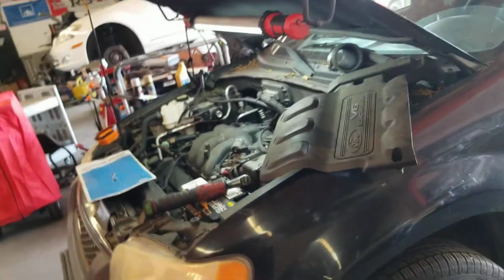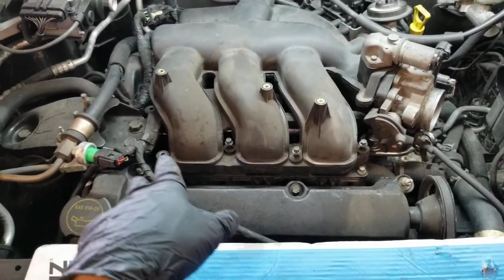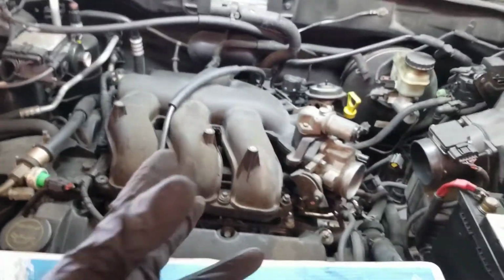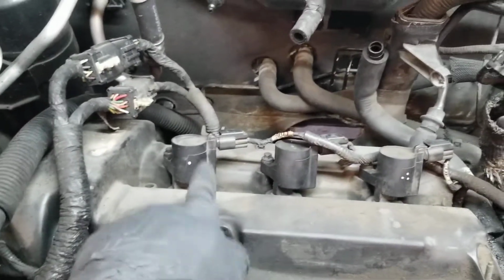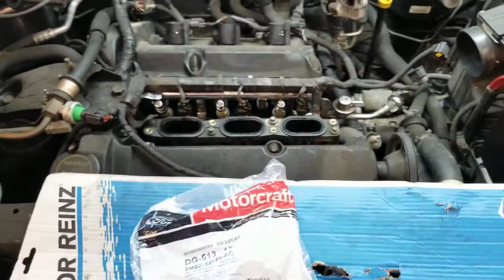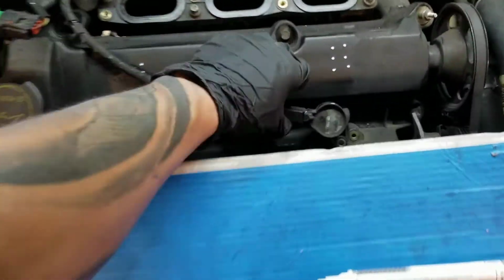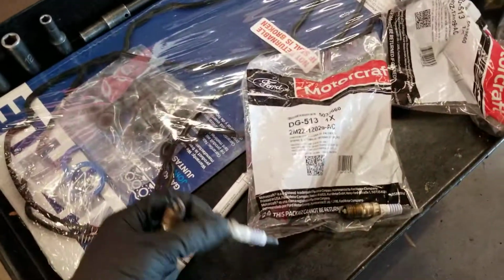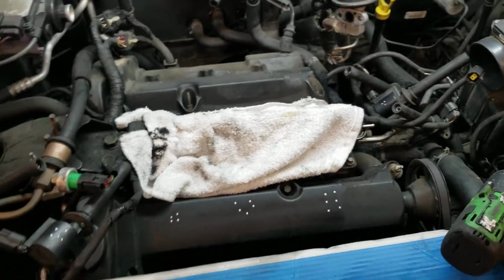v6 ford escape spark plugs removal (how to remove Ford escape spark plugs)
showing what needs to be done to remove the plugs on the ford escape v6

Here is some useful links for tools that you need to get this job done and that you will need on any other projects you might have!!

safety eyeglasses

air die grinder

general purpose grease

best magnetic flash light 750 lumens

my go to scanner

Scanners that i own and recommend 👉

Head bolts for the LT engine left side "driver side" the one with the black Allen bolt 👉

Chevy LT solid lifters "make sure you look up it fits your chevy LS LT engine"👉

This one here is my go-to head set gasket kit "all you need to re install the heads" works for me on tahoe,silverado, suburban!!👉

AFM DOD lifter with spring acDelco 👉

My go-to favorite powerful impact gun cheaper nd better than milwaukee 👉

swivel sockets

metric socket kit

wrench set

brush kit

double side ratchet wrench

impact better than snapon and cheap

Jack stands

ratchet set

what i use to record the video